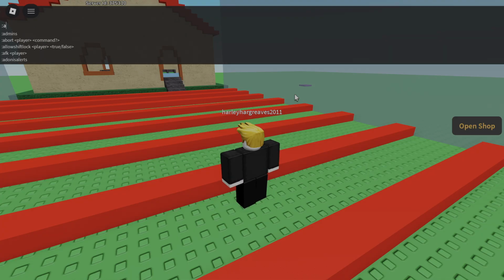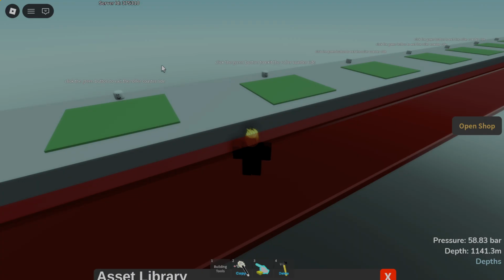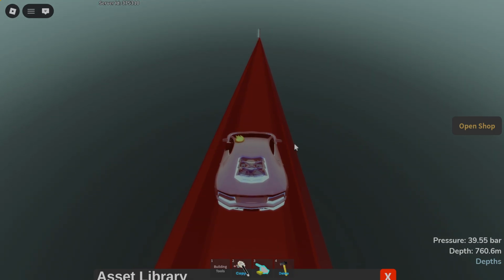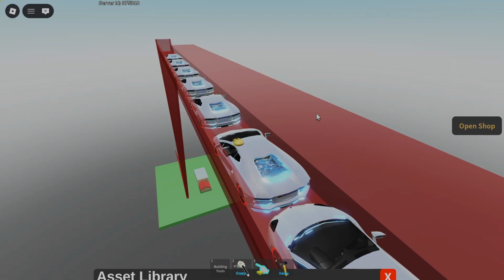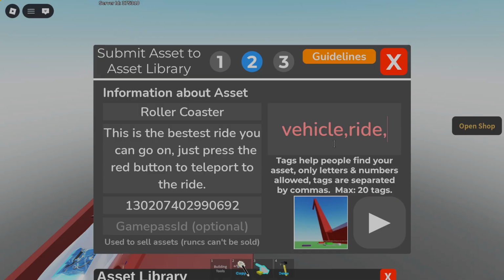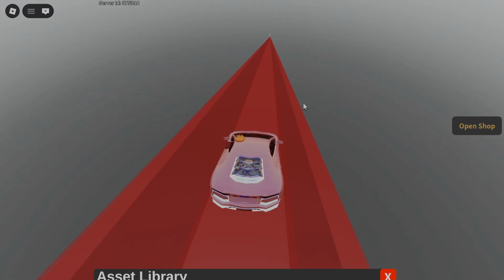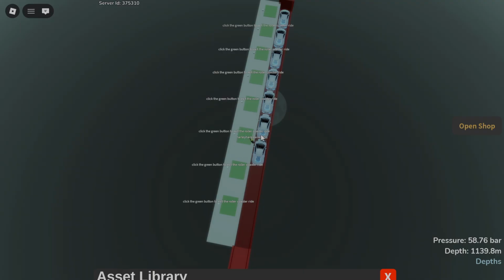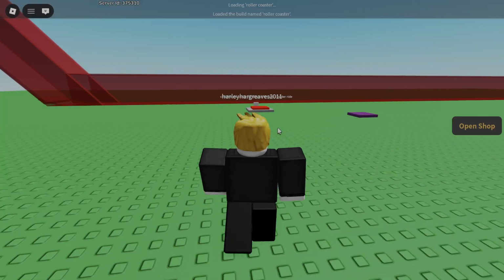Finally updating my roller coaster to the assetlibrary in Admin House!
found issues with v1 roller coaster where sometimes the server crashes (or lags).

I cutted it down by 23% by removing stuff that we do not need

also cutted down cart to 10 from 11.

made the ride longer so then players in admin house ride on it.

1 thing is that i cutted it down so then the server will not crash or lag,

cutted down versions will fix these issues

an upcoming assetlibrary build named roller coaster lite will be a new build from the assetlibrary.

the first version of roller coaster lite has 4 carts. i also updated it in my build saving in admin house to have 5 carts. The build comes to 400 parts on roller coaster lite in admin house. which is 45% less than my roller coaster which has 778 parts.

however, in about a few days time, im posting roller coaster lite to the asset library.